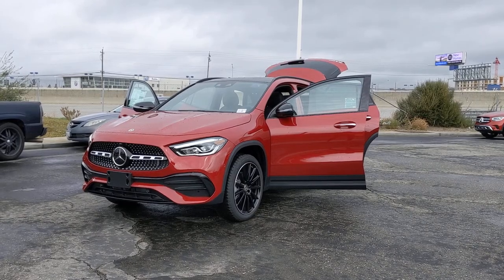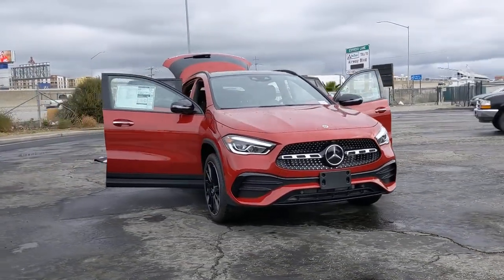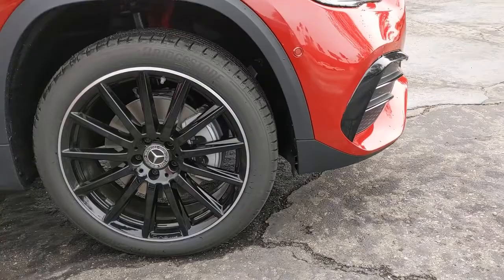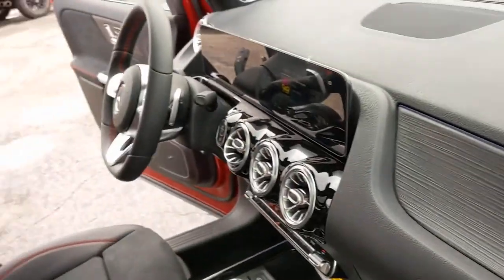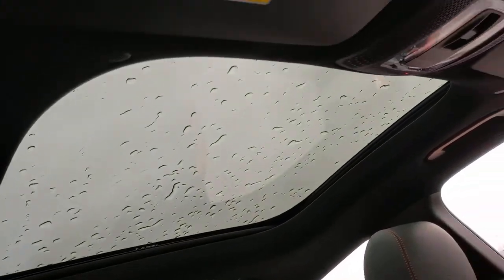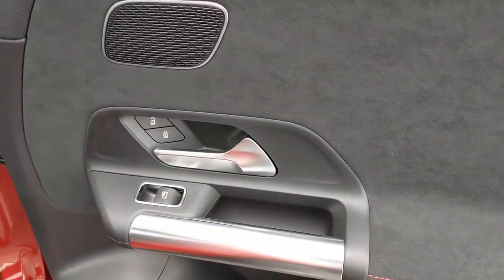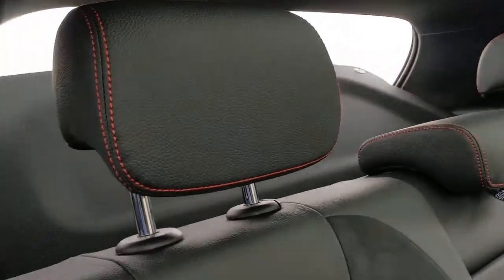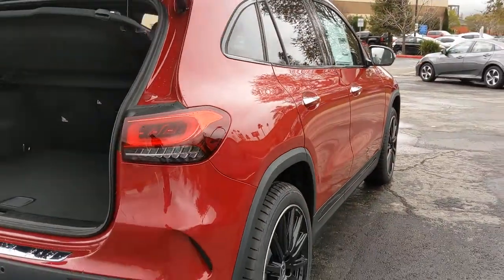2021 Mercedes-Benz GLA Pleasanton, Walnut Creek, Fremont, San Jose, Livermore, CA 21-0675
2021 Mercedes-Benz GLA
2021 Mercedes-Benz GLA GLA 250 - Stock#: 21-0675 - VIN#: W1N4N4HB2MJ232365